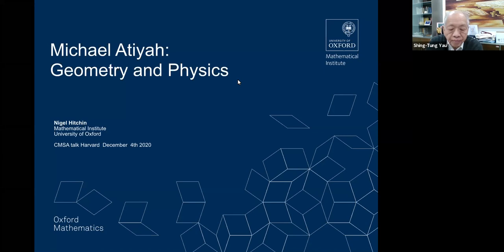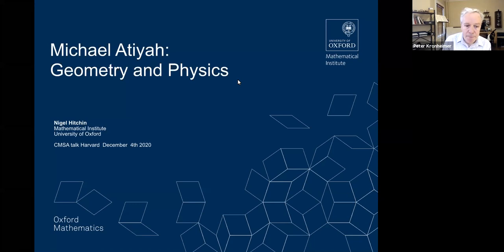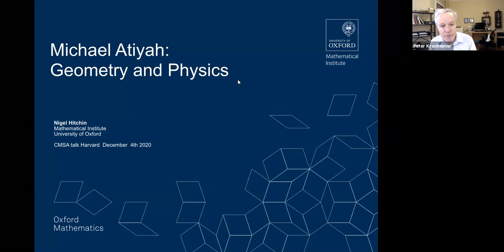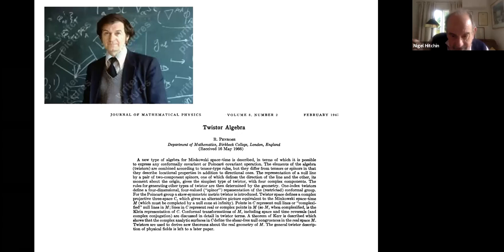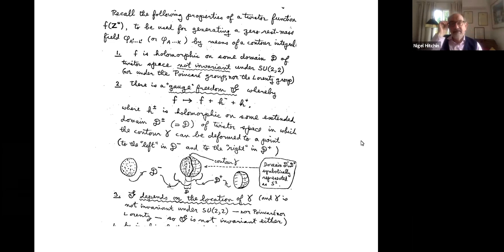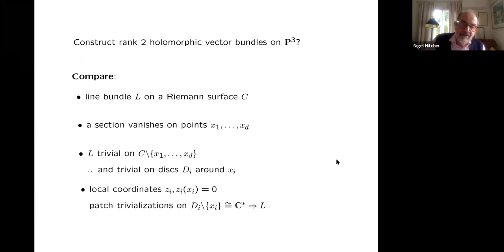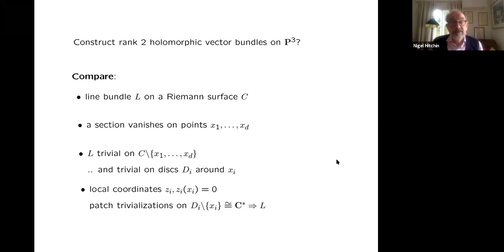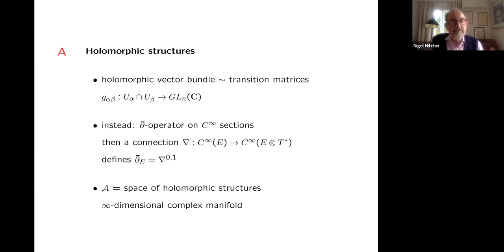Nigel Hitchin | Michael Atiyah: Geometry and Physics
12/4/2020 Math Science Literature Lecture

Nigel Hitchin (University of Oxford)

Title: Michael Atiyah: Geometry and Physics

Abstract: In mid career, as an internationally renowned mathematician, Michael Atiyah discovered that some problems in physics responded to current work in algebraic geometry and this set him on a path to develop an active interface between mathematics and physics which was formative in the links which are so active today. The talk will focus, in a fairly basic fashion, on some examples of this interaction, which involved both applying physical ideas to solve mathematical problems and introducing mathematical ideas to physicists.